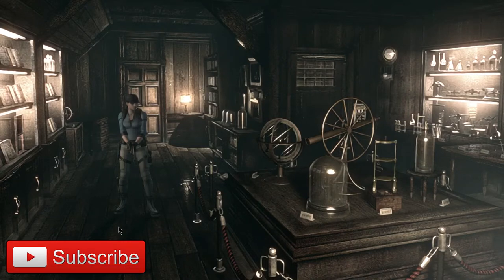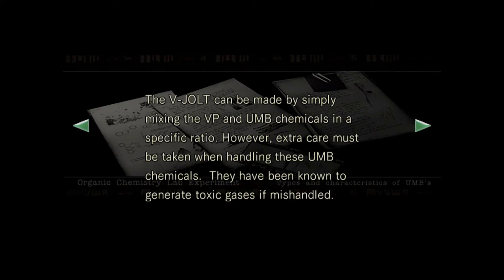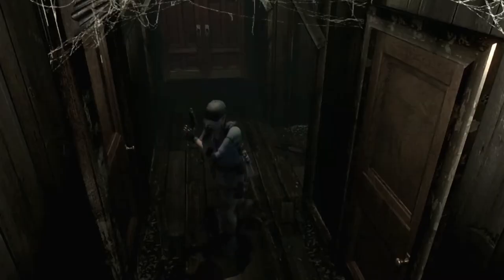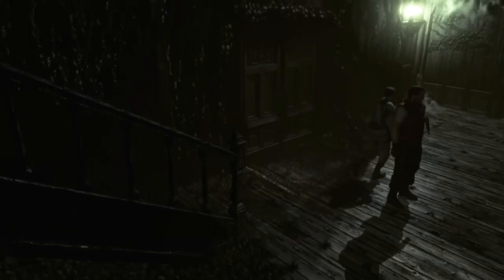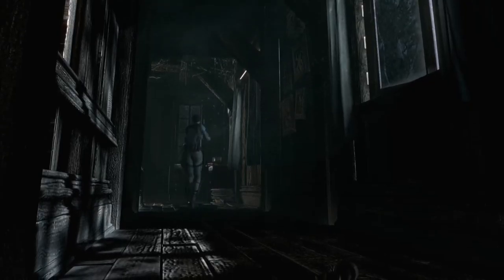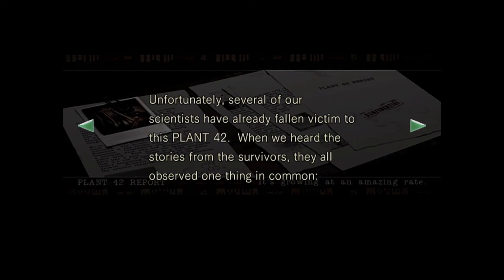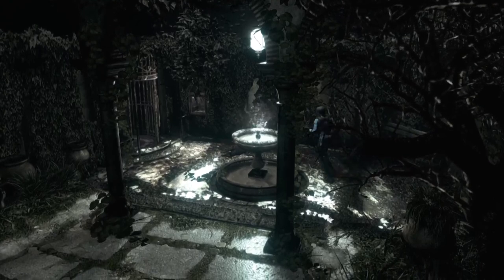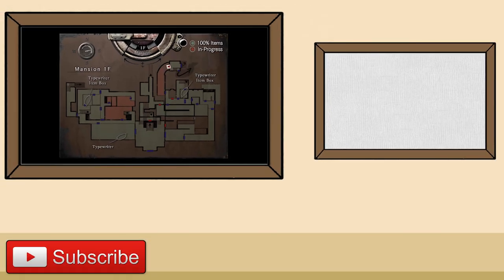The greatest defense is self-defense | Resident Evil Part 15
Well you look at that. We are exactly where we said we would be. Also, we seem to have broken time sequence. We now learn about the V-JOLT even though we made it last time!

After some brief nudity, we almost die to a plant. But (once again) Barry saves the day. Does Barry have his own game yet? He deserves one.

Also, Wesker is up to no good, but let's head back to the "other" mansion anyway. We gotta use that Helmet key!

00:00 - Intro
4:20 - Technical Difficulties
10:30 - Censorship
15:53 - Cryptic encounter with Whisker
24:30 - Is Barry the villain?